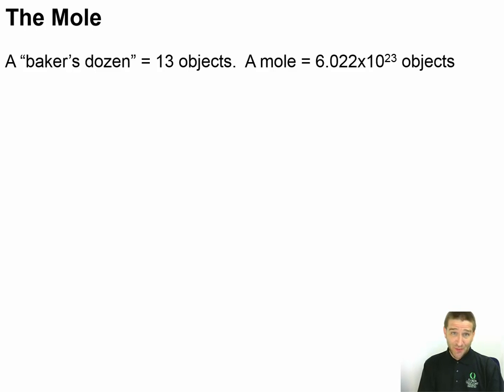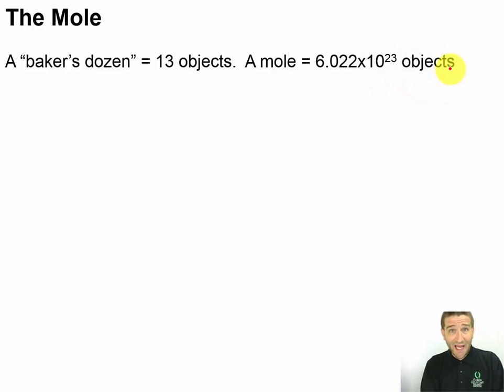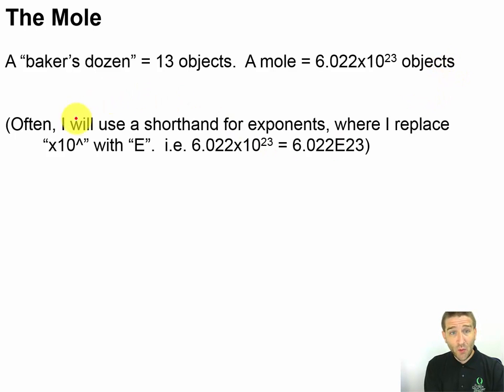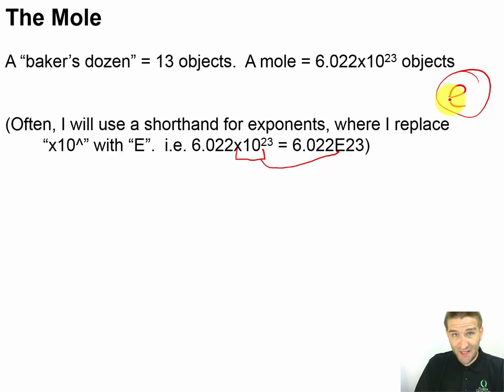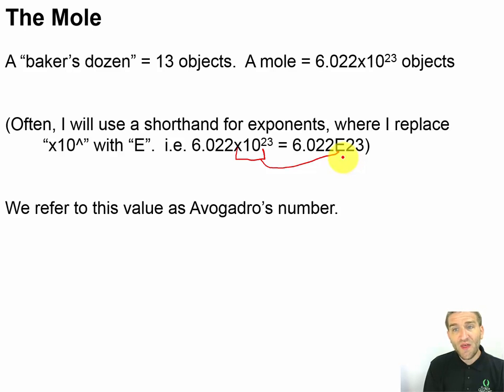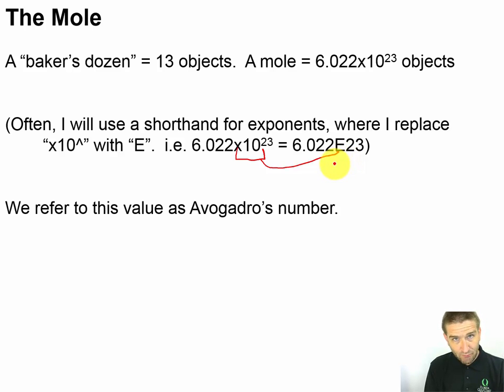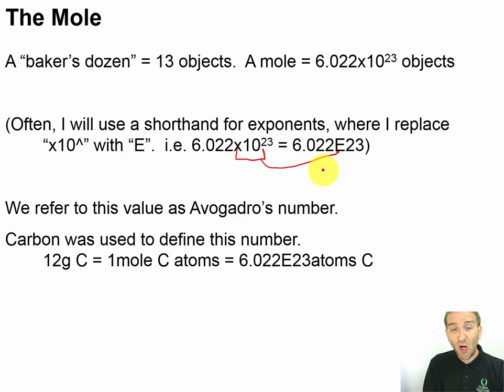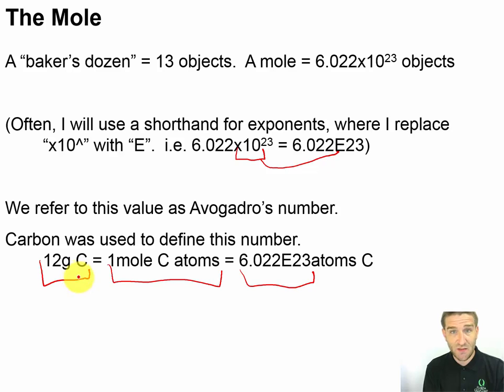Chapter 02 - 14 - The Mole